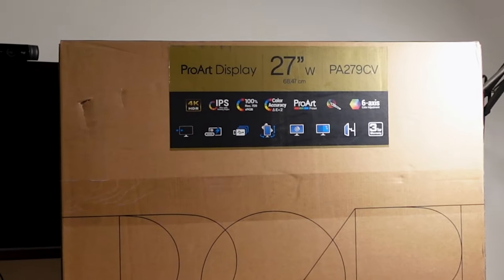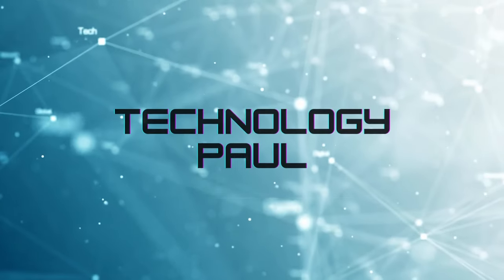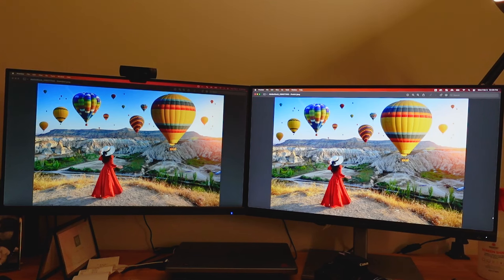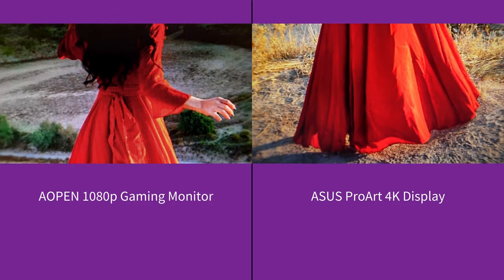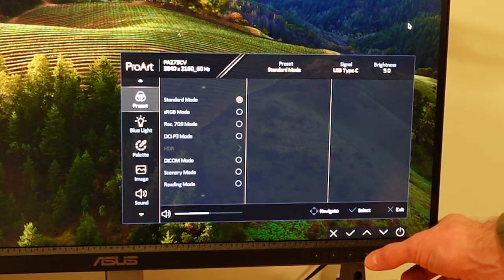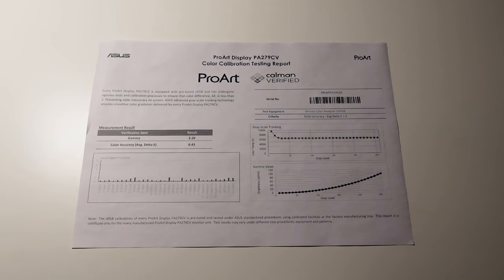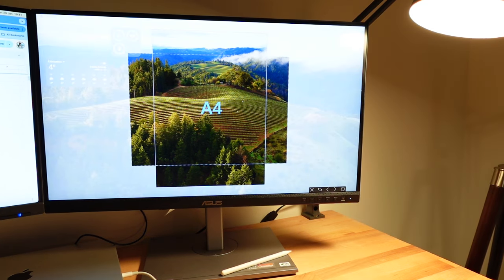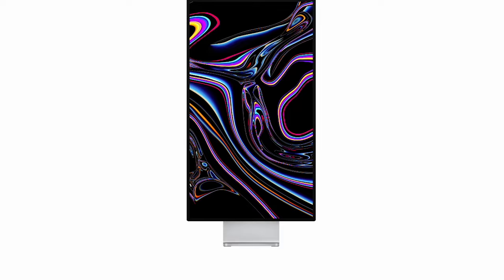ASUS ProArt PA279CV: A Budget Monitor for Serious Design Work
In-Depth Review:
Join us as we unbox and review the ProArt PA279CV, comparing it to a standard 1080p monitor to highlight its superior colour vibrancy and clarity. We discuss its suitability for graphic design, photo editing, and video production, emphasizing its impressive colour accuracy and preset standards.

Why the ProArt PA279CV?
If you're a creative professional looking for a budget-friendly monitor without compromising on quality, this review is for you. Discover how the ASUS ProArt PA279CV stands out in the realm of colour-accurate monitors, usually priced much higher.

Your Thoughts:
Are you considering the ASUS ProArt Display PA279CV for your professional work? Share your thoughts and join the discussion in the comments!